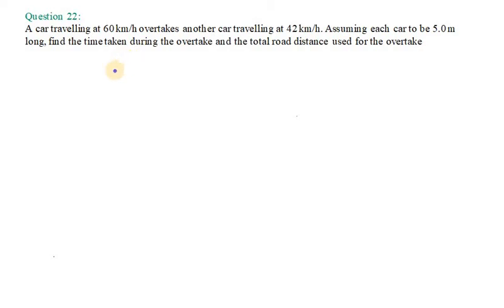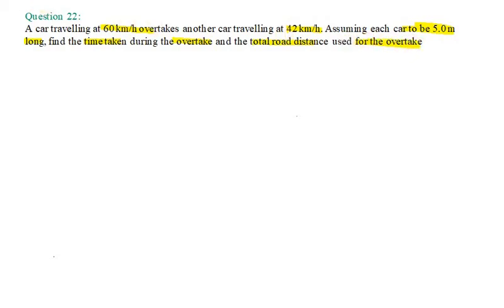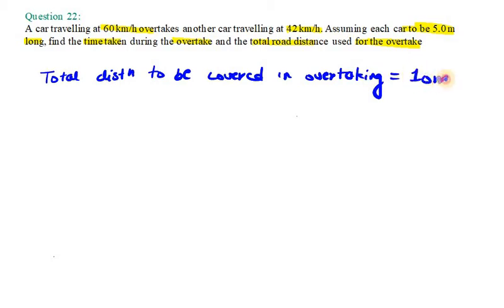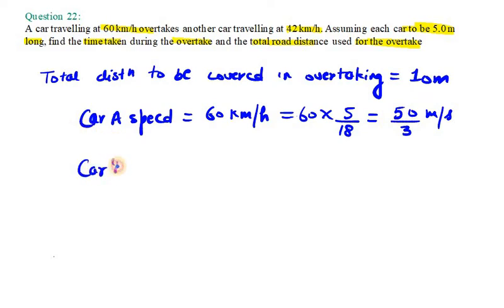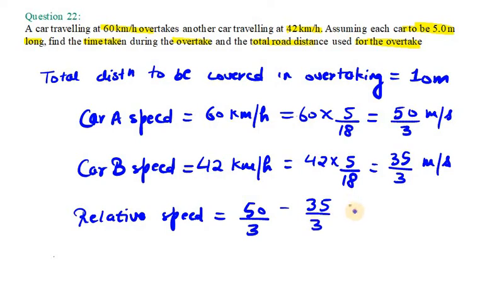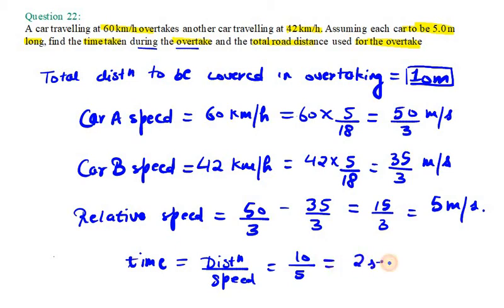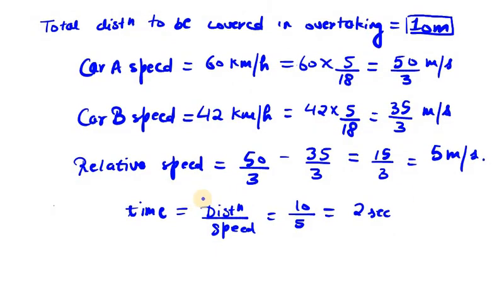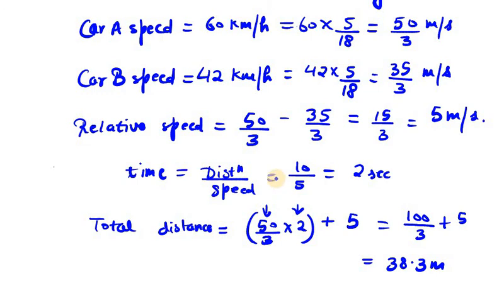Q 22:A car travelling at 60 km/h overtakes another car travelling at 42 km/h. Assuming each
Question 22:
A car travelling at 60 km/h overtakes another car travelling at 42 km/h. Assuming each car to be 5.0 m  long, find the time taken during the overtake and the total road distance used for the overtake